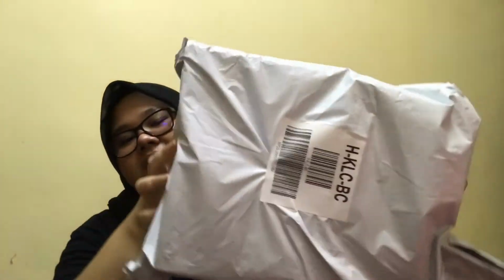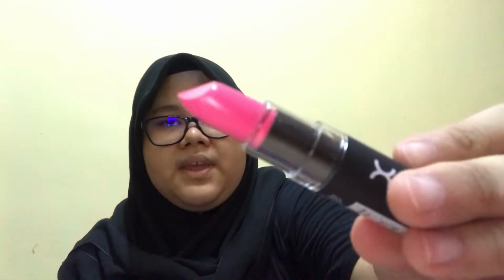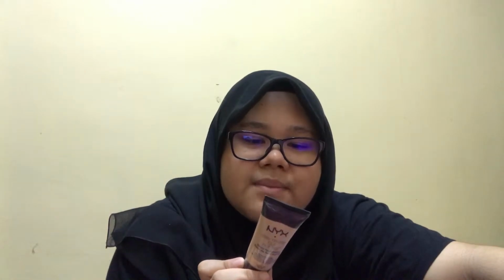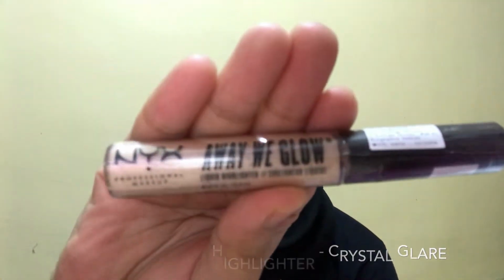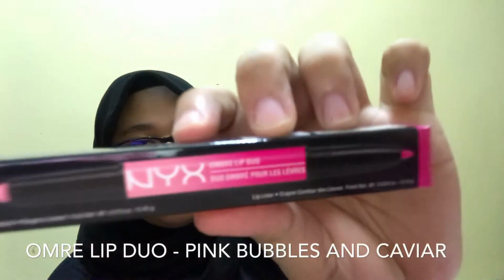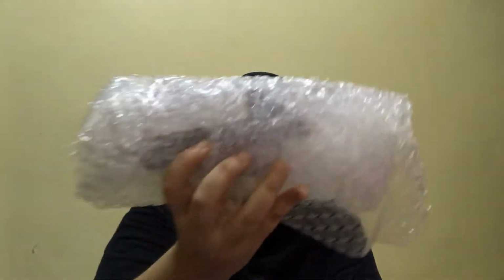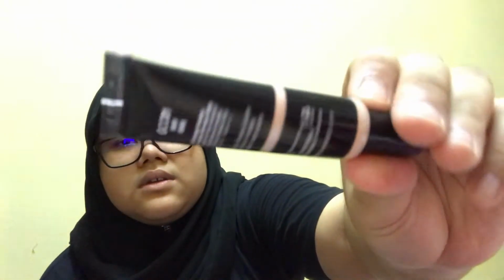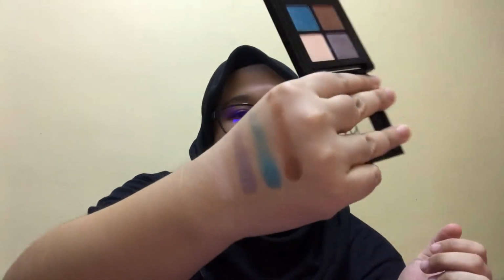UNBOXING LAZADA X NYX BOXES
Hey sup you guys! Brand new unboxing video! So i bought this like christmas last year, i know.. it's that old. I didn't buy Box No. 2 because it's not really worthy because it's just wet wipes and etc. But anyways here are the items mentioned in this video!

BOX 1
1. Matte Lipstick - MLS 01 NUDE
2. Matte Lipstick - MLS 06 SUMMER BREEZE
3. Slim Lip Pencil - DOLLY PINK
4. Retractable Eye Pencil - PURPLE
5. Stay Matte But Not Flat Foundation - MSF 04 CREAMY NATURAL

BOX 3
1. Away We Glow Liquid Highlight - Crystal Glare
2. Retractable Eye Pencil - PURPLE
3. Simply Pink Lip Cream - 04 FRENCH KISS
4. Ombre Lip Duo - PINK BUBBLES & CAVIAR

BOX 4
1. Slim Lip Liner - DOLLY PINK
2. Simply Red Lip Cream - RUSSIAN ROULETTE
3. Lip Smacking Fun Colour - INDIAN PINK
4. Gotcha Covered Concealer - GCC01 IVORY
5. Full Throttle Eyeshadow Quad - STUNNER

Sorry for the bad lighting video tho but we hope yall  will enjoy the video!!